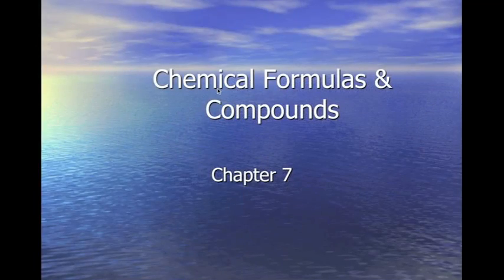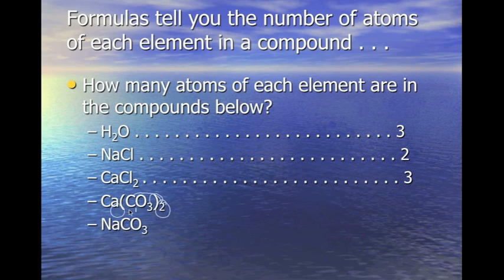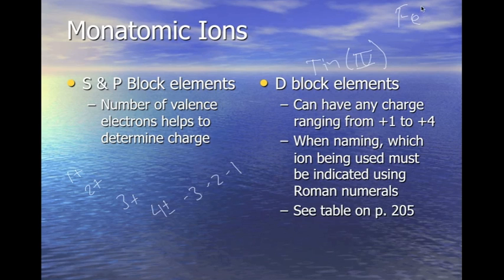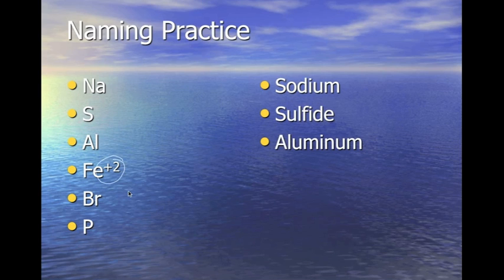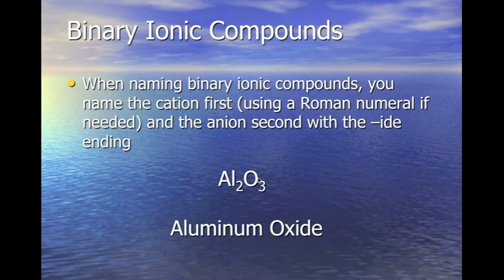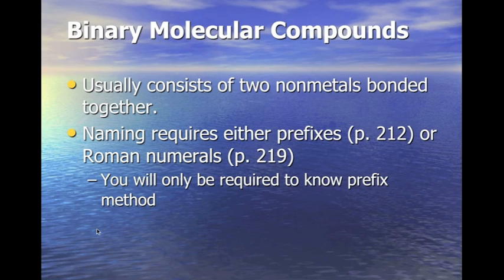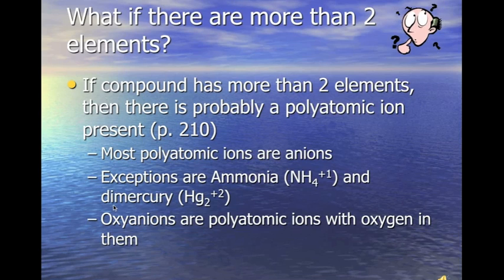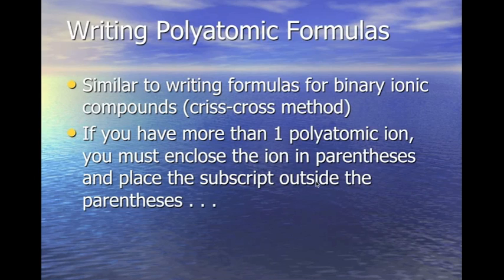Chapter 7.1 Naming Ionic and Covalent Compounds Part 1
In the video, we will be looking at how we name binary ionic, covalent compounds, and naming polyatomic formulas. I will also discuss how to write the formulas for ionic and covalent compounds.